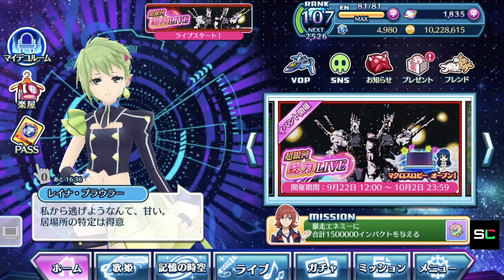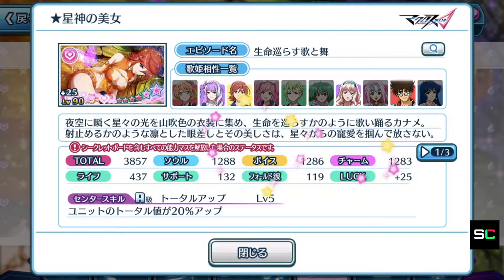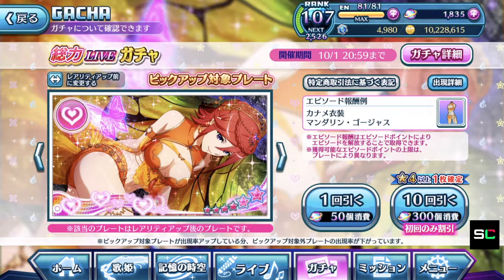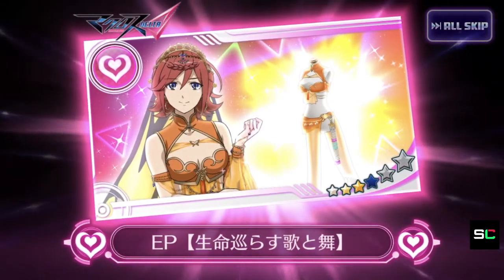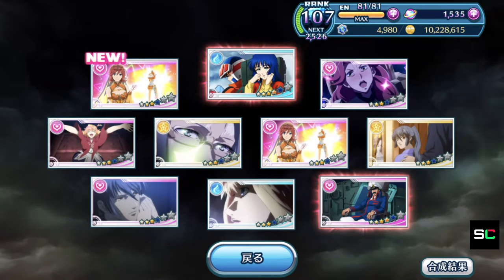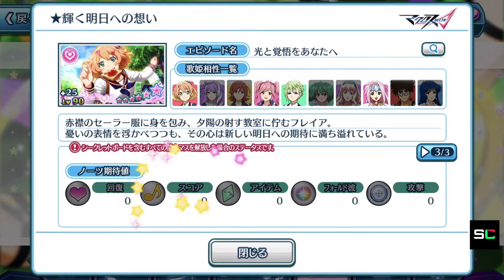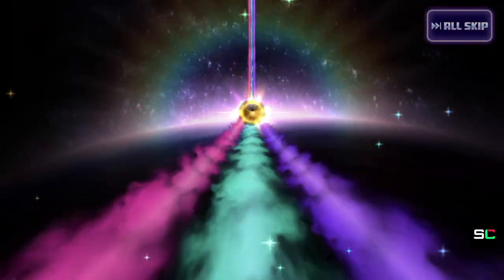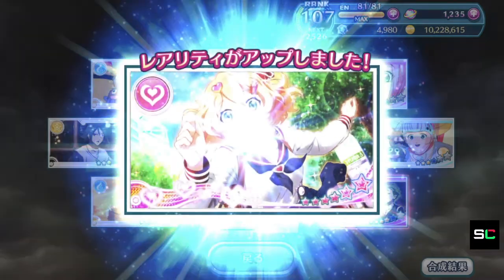【歌マクロス】 Gorgeous looking Kaname gives us fan service